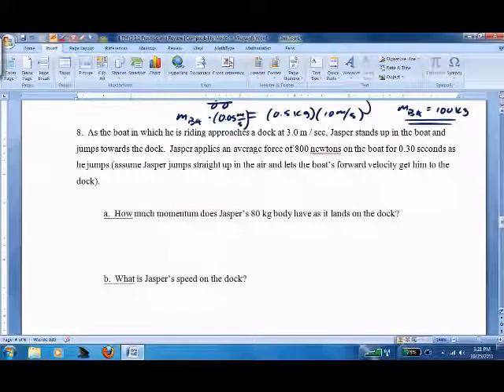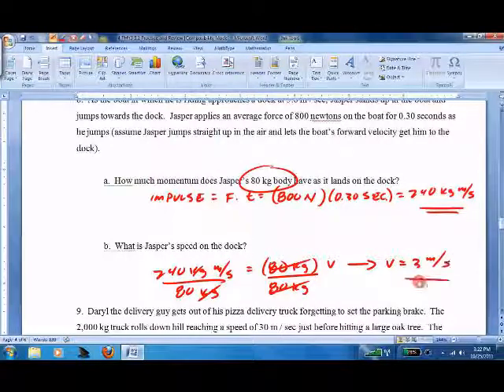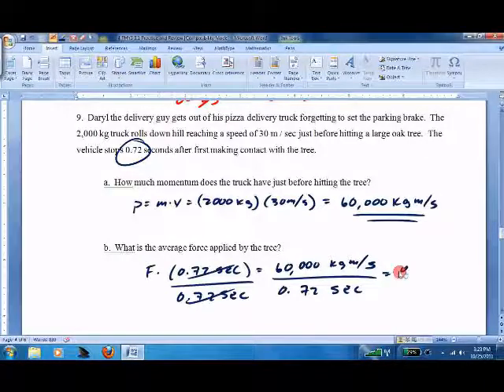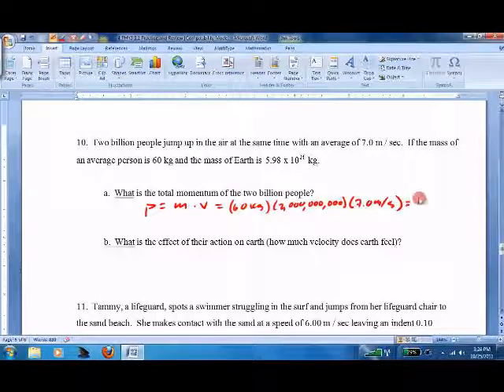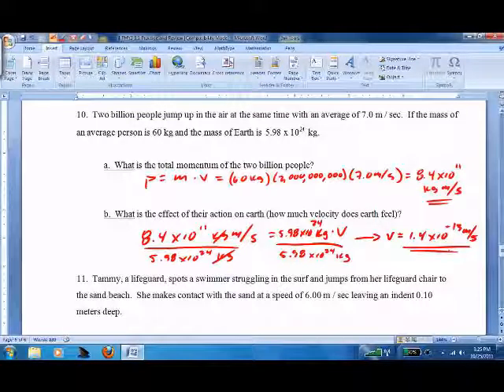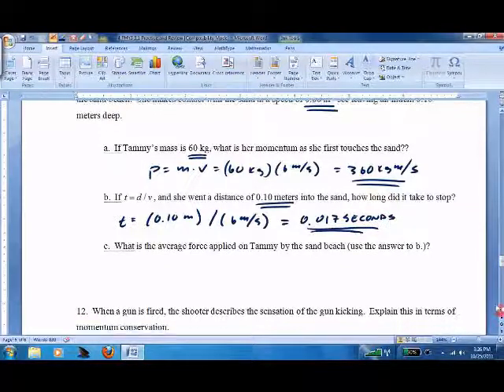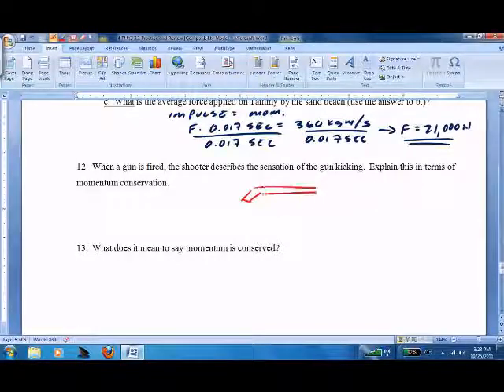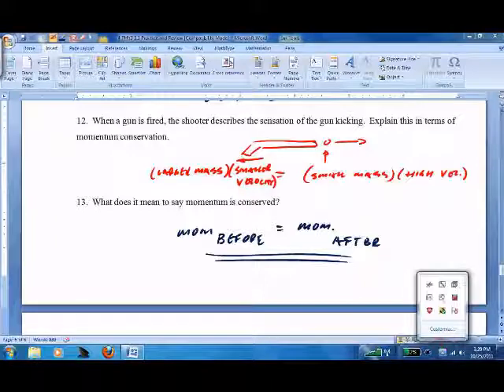Moment. Conserv. Probs Part 2.wmv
Worked-out momentum conservation physics problems